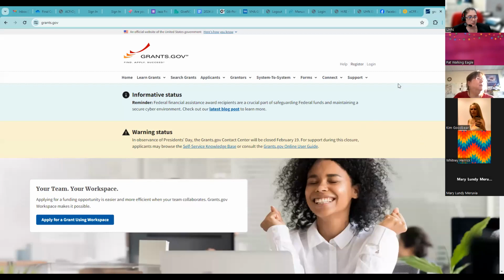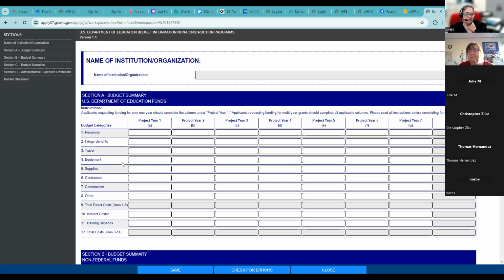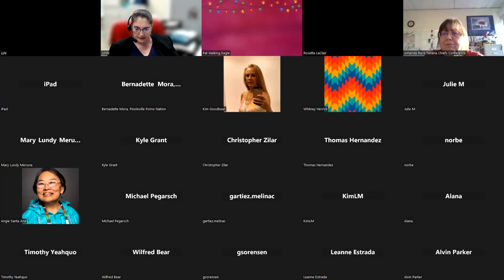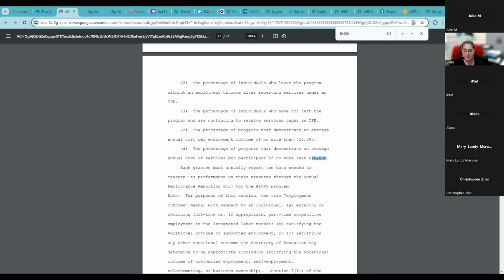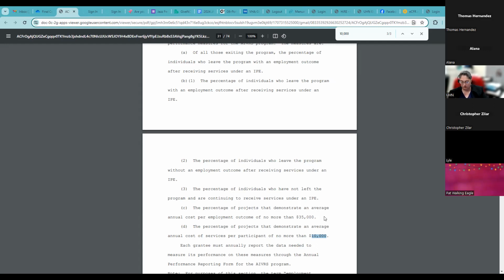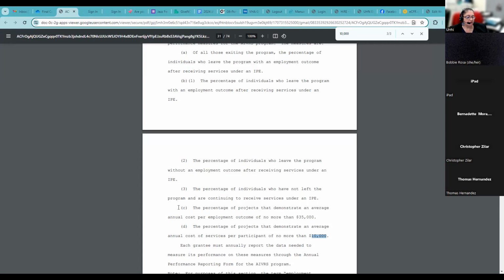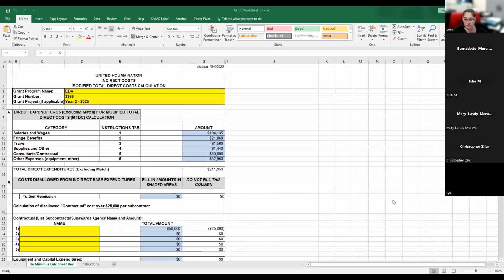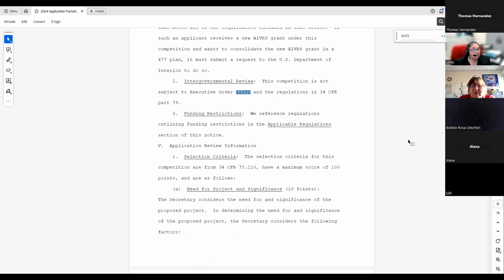CANAR Town Hall 2